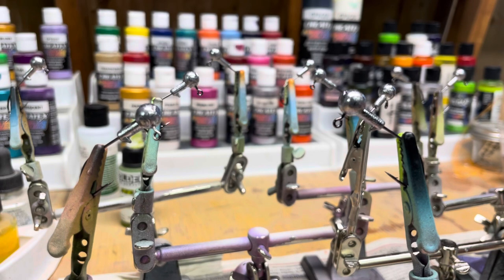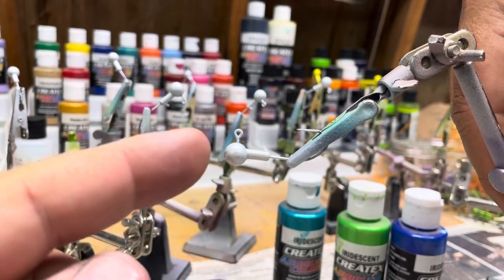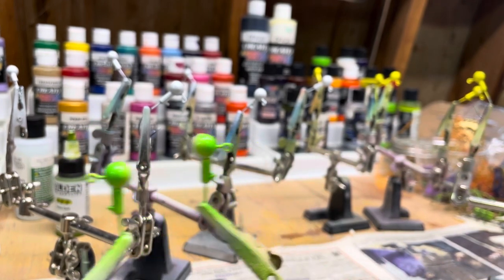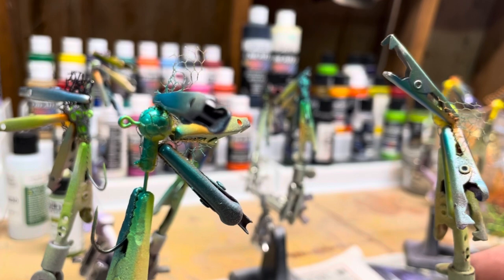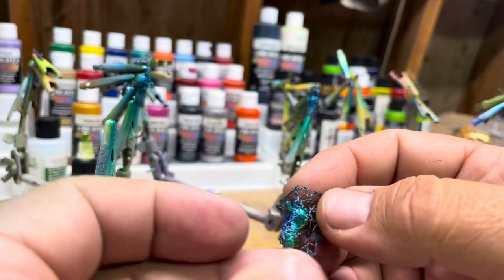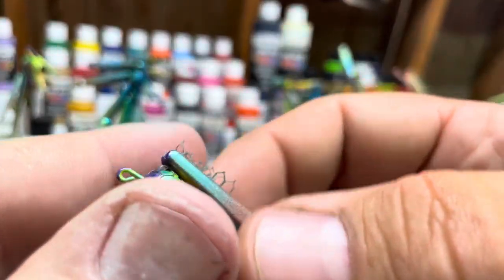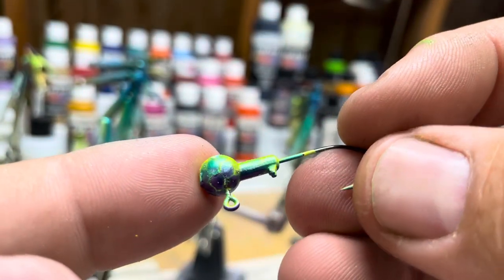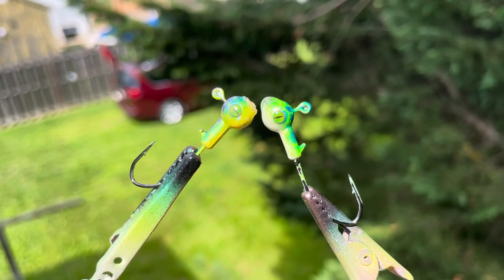Let’s paint ball head jigs see how it turns out with an airbrush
Had a random thought to paint some Ball head jigs with my airbrushI figured let’s give it a shot and learn along way. We’ll see how it turns out